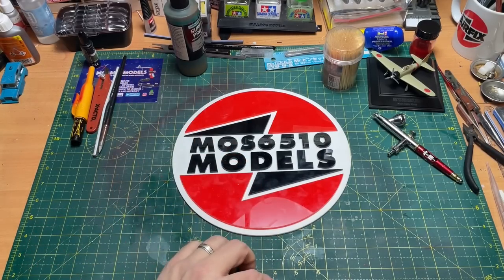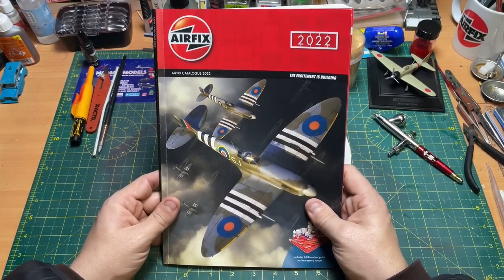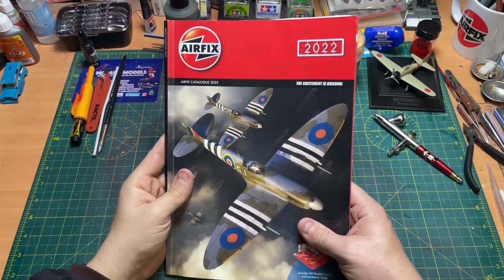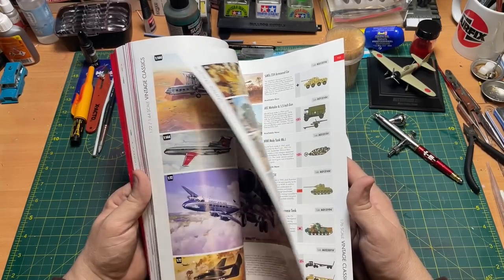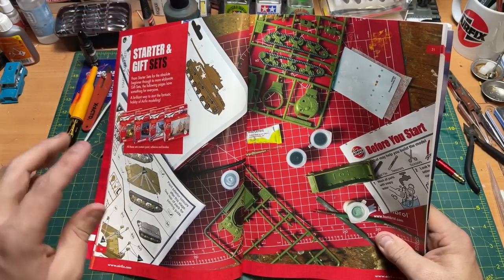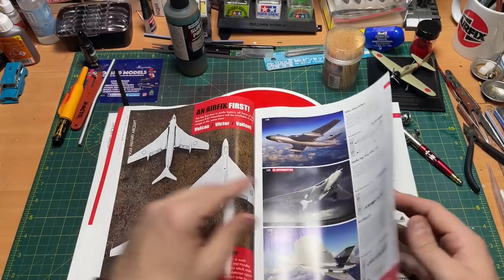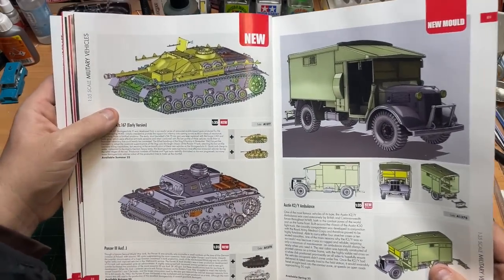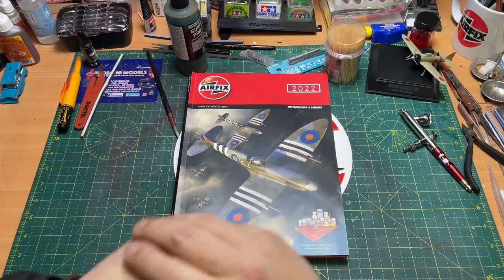Airfix 2022 Catalogue Page by Page (New Range Model Catalog)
Airfix Catalogue 2022 Page By Page (Airfix scale model Range 2022 Catalog)

So this Airfix 2022 catalogue has within it the complete range of Airfix Scale model Kits. Tools, Paints, Quick Build range and the starter sets they produce. It's a massive catalog with a range that fits anyone who in their hobby..
For 2022 Airfix have planted so much of their range in the pages watch till then end for their Humbrol Range of Paints, Varnishes, tools and Accessories

The Catalogue is will also be available as a pdf here very soon

Also try to buy these catalogues!! its better in real life.  They are great to look at and spot models you might not know were available.. Visit your local model shop or purchase them online. Google "Scale model catalogue 2022" and links will be there to buy them.

0:00 Airfix Catalogue 2022
0:38 About Airfix Catalog 2021
1:37 Airfix 2022 Catalogue Page by Page (New Range Model Catalog)
12:34 Airfix Vintage Classic Range 2022
15:41 Airfix Quick Build Range 2022
16:14 Airfix Starter Set Range 2022
17:44 Airfix Gift set range 2022
18:47 Airfix Military Aircraft Range 2022
 24:32 Airfix Military Vehicles Range 2022
25:46 Humbrol Range 2022

Tools.

26mm version

41mm version